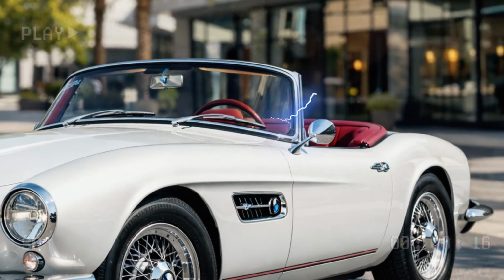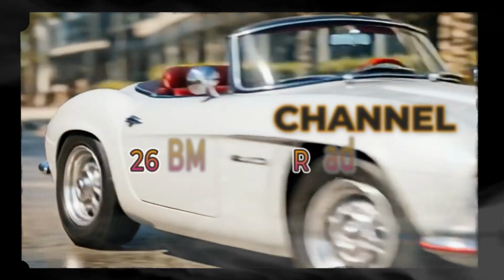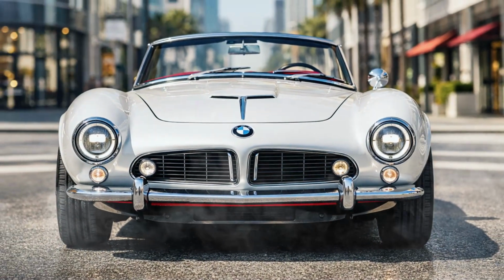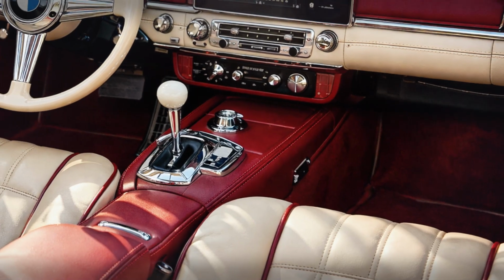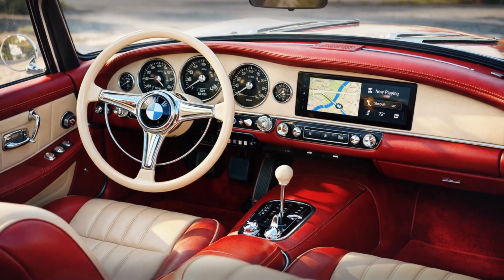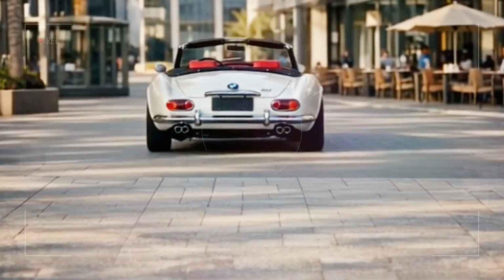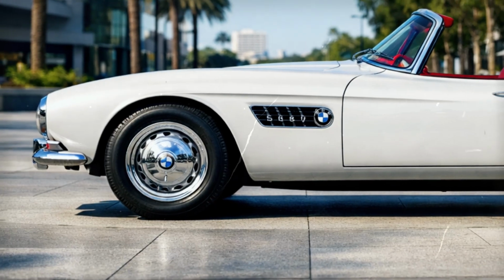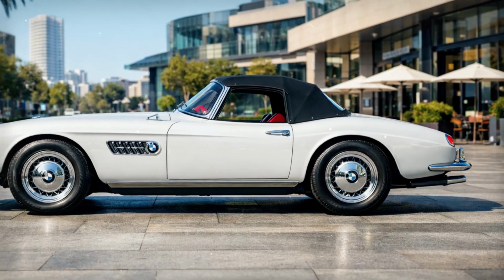BMW Just Revived a Legend… the 2026 version is Crazier Than We Thought!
The 2026 BMW 507 Roadster is one of the most shocking and beautiful automotive comebacks ever imagined. Inspired by the iconic 1950s roadster once driven by royalty and legends like Elvis Presley, this modern masterpiece blends classic elegance with futuristic performance in a way no other car dares to do.

With a sculpted long hood, flowing body lines, and unmistakable roadster proportions, the new 507 looks like a million-dollar supercar — even before you hear the engine. Under the hood lives a brutal yet refined twin-turbo V8 hybrid system, delivering breathtaking acceleration while still honoring the soul of a true grand-touring machine.

Inside, the 2026 BMW 507 Roadster feels more like a private jet than a sports car. Hand-stitched leather, heritage-inspired design, modern digital displays, and cutting-edge driving technology all come together to create a driving experience that feels both nostalgic and revolutionary.

BMW has taken one of the rarest roadsters ever made and turned it into a future icon — a vehicle that could easily become worth millions in the years to come. From its breathtaking design to its exclusive production and ultra-luxury price tag, the 507 Roadster is designed to stand above everything else on the road.

In this video, you’ll discover:

*Why the 2026 BMW 507 Roadster is turning heads worldwide
*How BMW transformed a 1950s classic into a modern masterpiece
*What makes this roadster more exclusive than most supercars
*Why collectors are already obsessed with it
*And why this BMW could become one of the most valuable cars of the decade